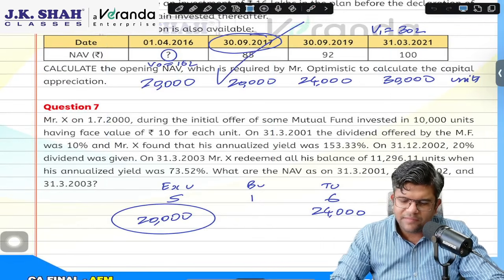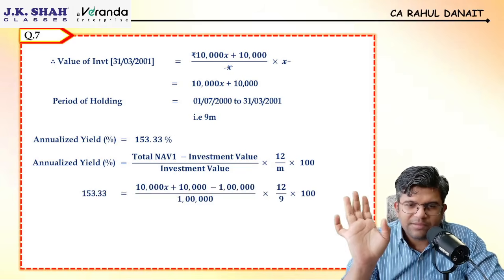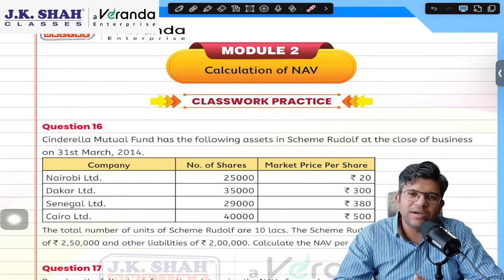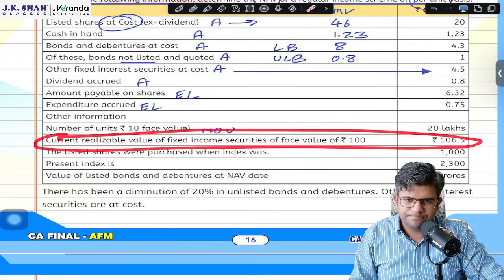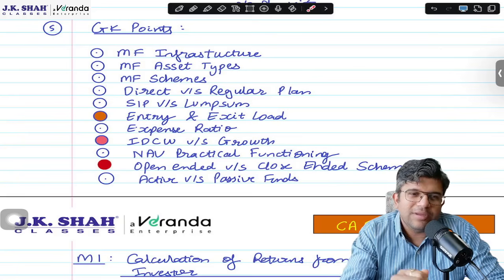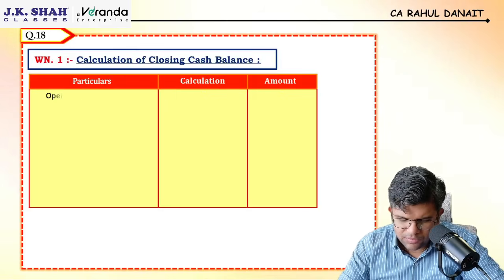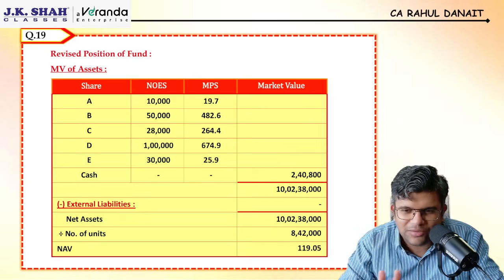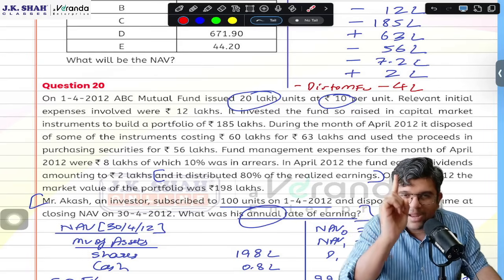Day 3 | AFM Demo Lecture in English | CA Final | Concept Clarity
🔥 CA FINAL | ADVANCED FINANCIAL MANAGEMENT (AFM) | ENGLISH DEMO CLASS

Confused about AFM? Struggling with concepts?
This FREE English Demo Class will give you complete clarity on how to approach CA Final AFM the right way.

Learn from CA Rahul Danait and experience a teaching style that focuses on:
✔ Concept clarity
✔ Practical understanding
✔ Exam-oriented approach

What you’ll learn in this demo:
• How to approach AFM smartly
• Key concepts explained in simple English
• Strategy to score high in CA Final
• Real exam insights & tips

Get latest updates, notes, important questions & more!

• CA Final students (New / Repeaters)
• Students struggling with AFM
• Anyone looking for a strong conceptual foundation

Because AFM is not about mugging formulas — it’s about understanding logic.
This session will change the way you study AFM.

Full course details:
If you like this demo, you can enroll in the complete course for detailed coverage, practice, and revision.

For course details / enrollment: [Add Your Link Here]